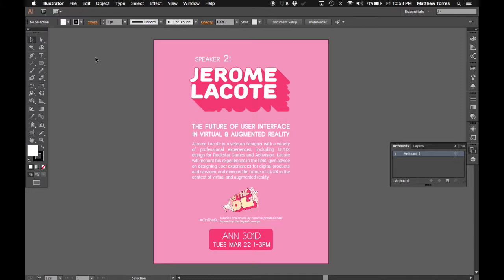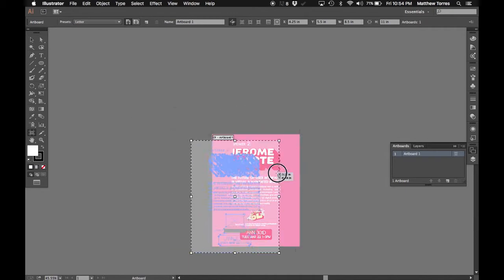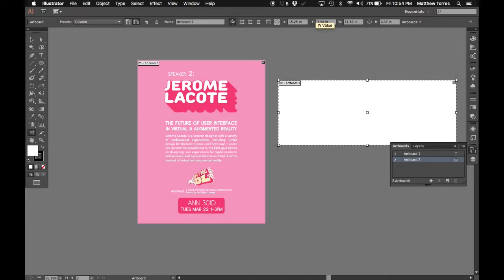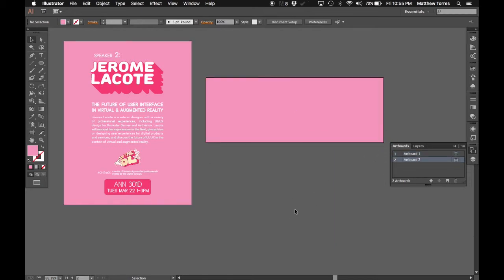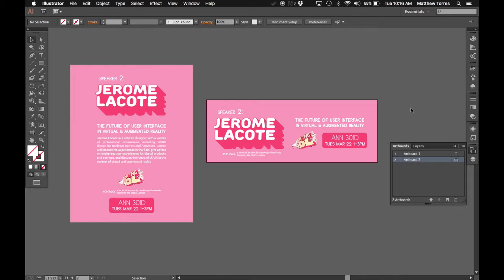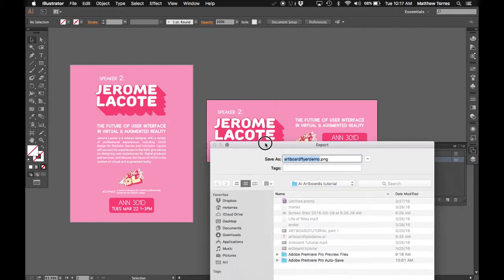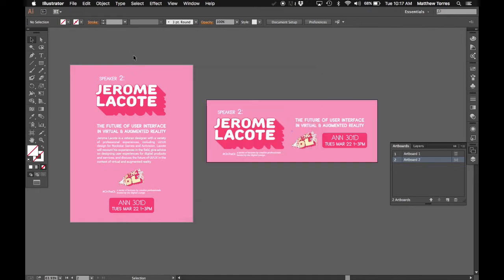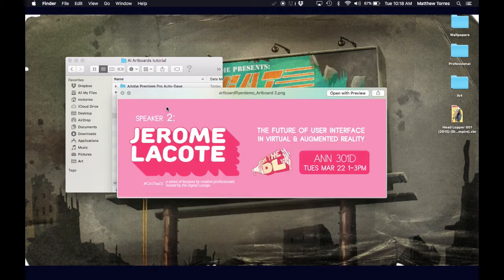Adobe Illustrator: Artboard Tool and Exporting Tips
This video covers the basics of utilizing Artboards in Illustrator and some handy tips for exporting your designs.